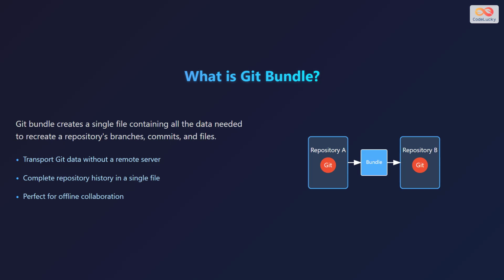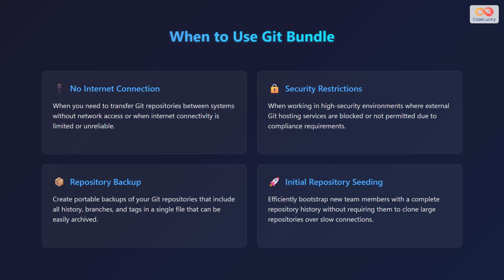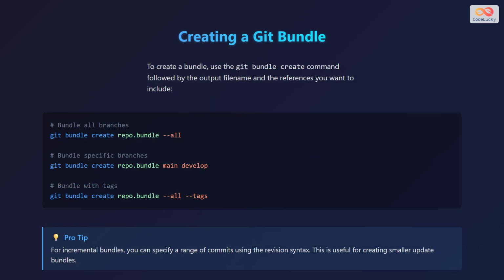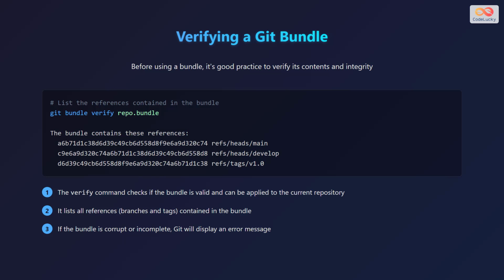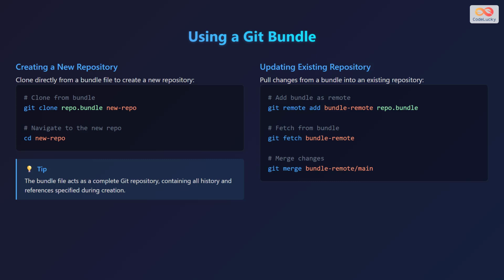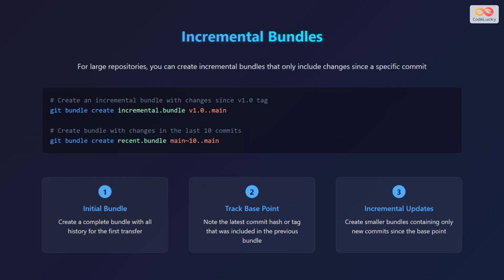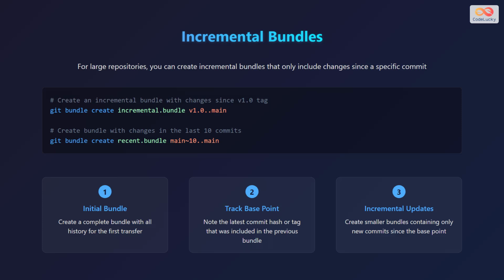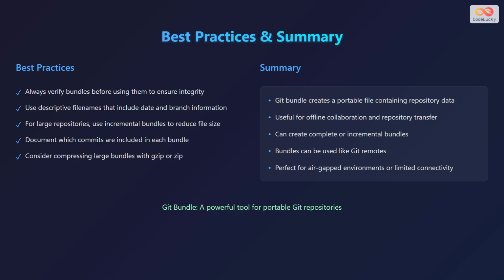📦 Git Bundle Command: Transfer Repositories Offline Like a Pro! 🚀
Learn how to use the Git bundle command to transfer repositories without a remote server! 🤯 Perfect for offline collaboration, security restrictions, and creating repository backups. This video covers everything you need to know to master Git bundle.

We'll walk you through:

*   What is Git bundle and why it's essential 🧐
*   When to use Git bundle in various scenarios 🧑‍💻
*   How to create and verify a Git bundle like a boss 😎
*   Step-by-step guide on using a bundle to create or update repositories 💪
*   Best practices and tips for efficient Git bundling 💯

Whether you're dealing with limited connectivity, security concerns, or simply want a portable Git solution, this guide has you covered! Transform your workflow with this powerful Git feature.

Chapters:
00:00 - Git Bundle Command
00:13 - What is Git Bundle?
00:35 - When to Use Git Bundle
01:20 - Creating a Git Bundle
01:59 - Verifying a Git Bundle
02:28 - Using a Git Bundle
03:19 - Incremental Bundles
04:02 - Best Practices & Summary
04:52 - Outro